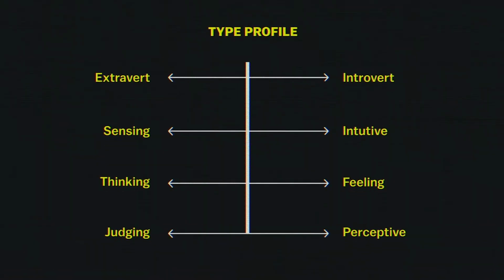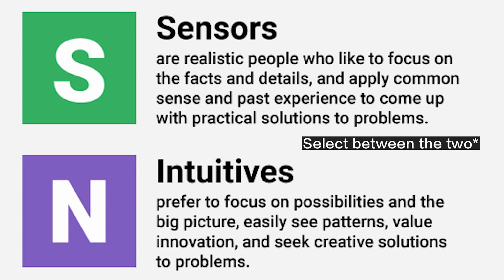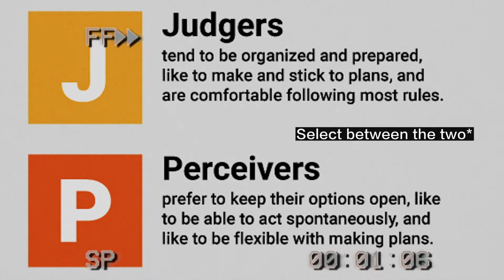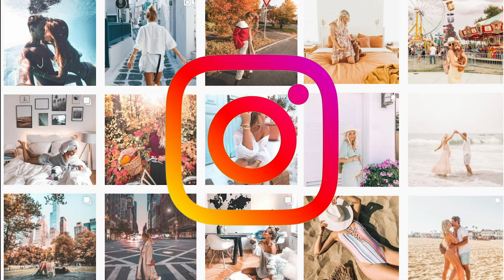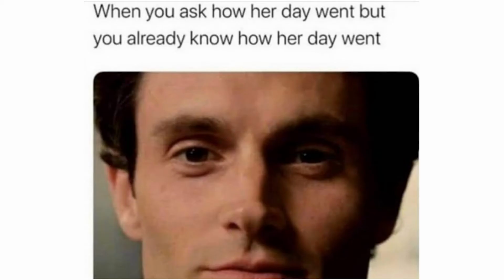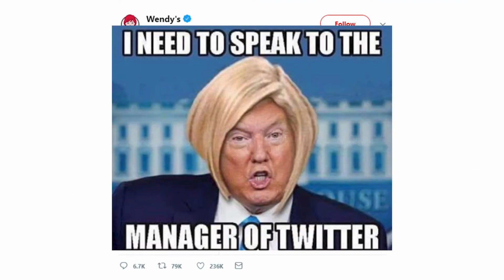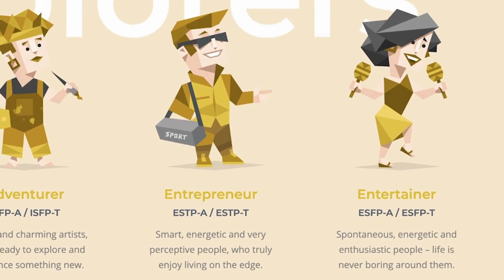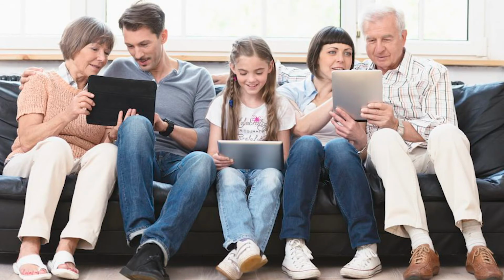Myers Briggs & Social Media - DSM510 Final Presentation (By Zachary Zhang)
DSM510 Final Presentation Video